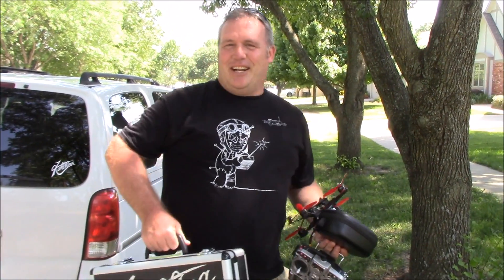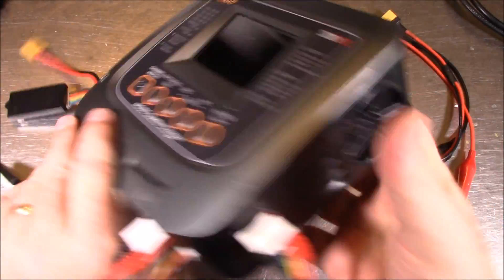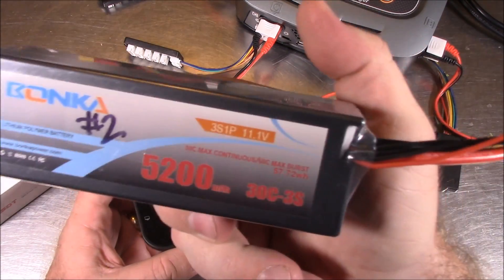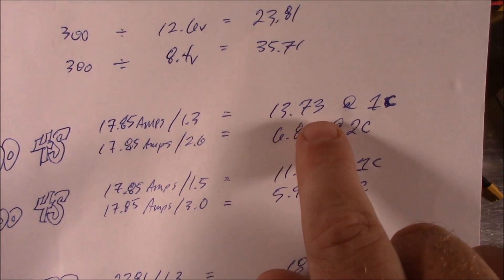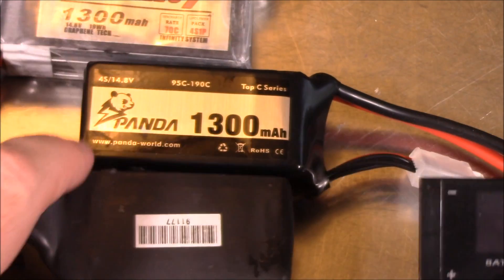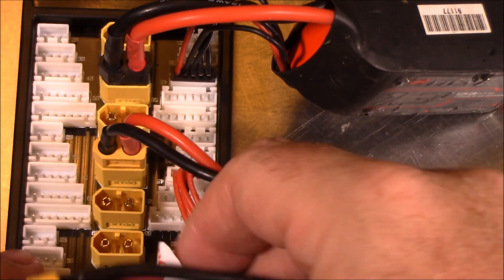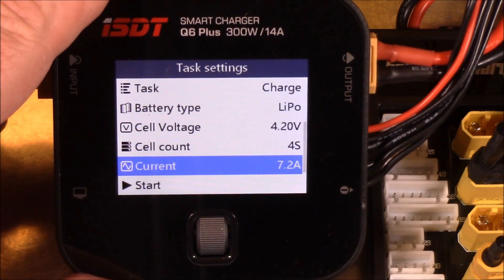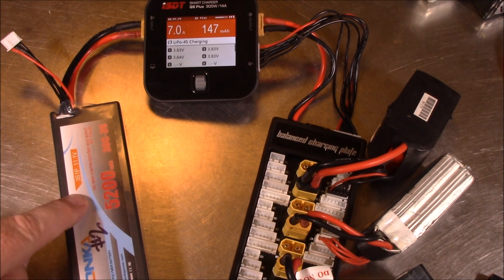ISDT Q6 Plus Balance Charging Example & Explanation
THUMBS UP FOR VOODOO QUADS!!

The small size and high power of the ISDT Q6 makes it a good choice for field charging.  It has to have a balance board to charge more than one battery at a time.  It fits easily in my suitcase along with all my other tools and parts.

You can get your own here:

ISDT Q6 Plus
ISDT Lipo Checker
Balance Board (used in the video)
SkyRC Q200 Charger

ISDT Balance Board
12v 10A Power Supply
12v 15A Power Supply
12v 3A Power Supply XT60 (Not as powerful, but will work)